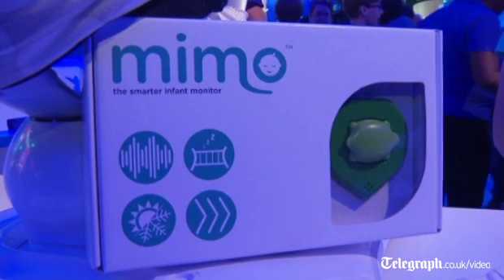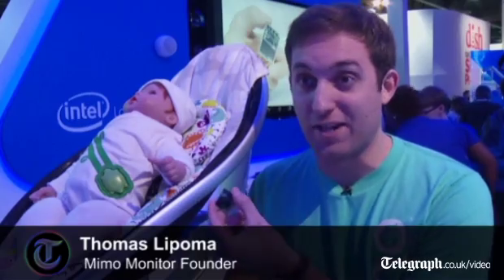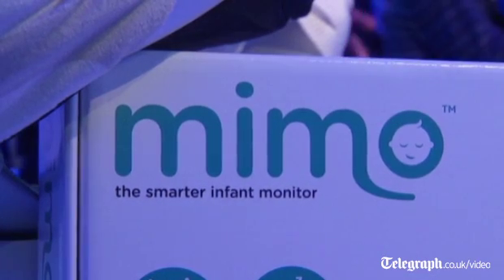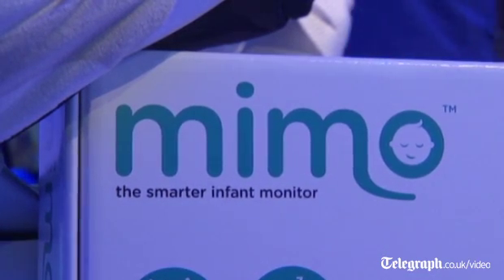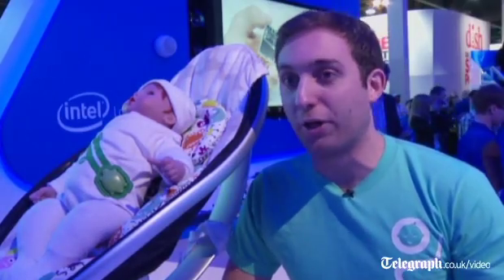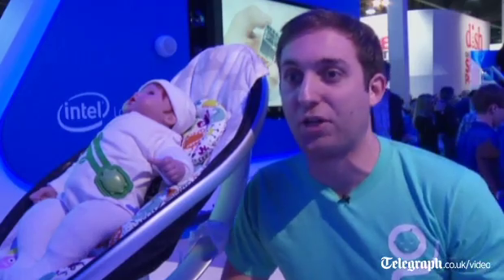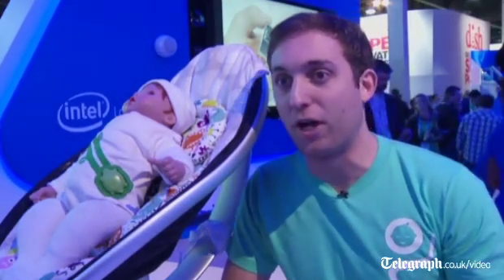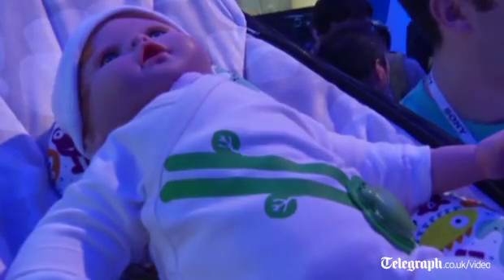CES: the onesie that monitors your baby's health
Baby monitors are taken to the next level, with the baby grow that keeps track of your baby's health and collects the data while you sleep.

The Consumer Electronics Show revealed the latest in baby gadgets, with the onesie that monitors your baby's health.

The wearable sensor, in the shape of a turtle, lets parents know everything from their baby's breathing rate and pulse to temperature and body position.

The founder of "Mimo" monitor, Thomas Lipoma, explained how the device worked: "It's essentially a computer built into an SD card.

"When the turtle snaps on [to the onesie], it'll collect respiration, skin temperature, body position, audio, movement and send all that information over your home's Wi-Fi to our servers."

Mr Lipoma said the device would give the parents peace of mind, " this way you can just pull up your cell phone and see everything's totally fine. You can go back to sleep."

The Mimo starter kit will be available from this summer, priced from 199 US dollars (£120.00).